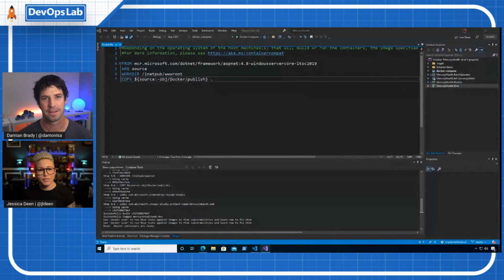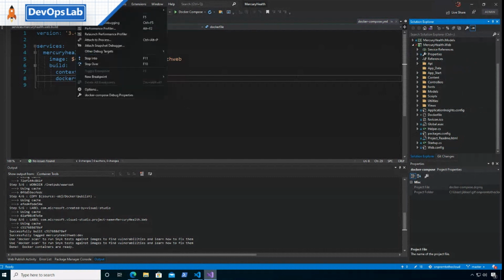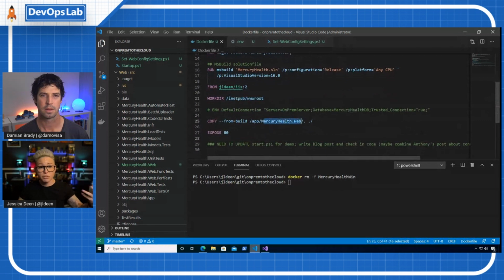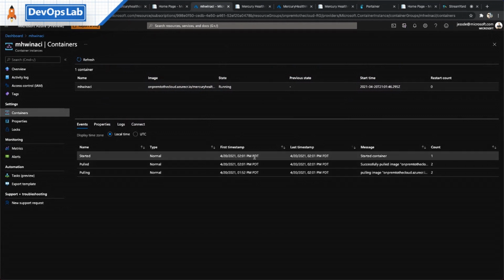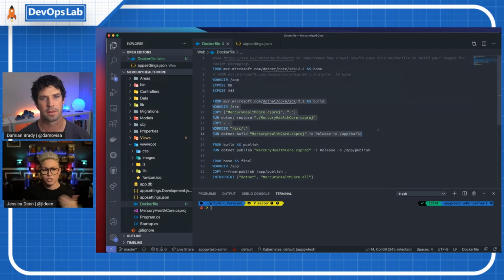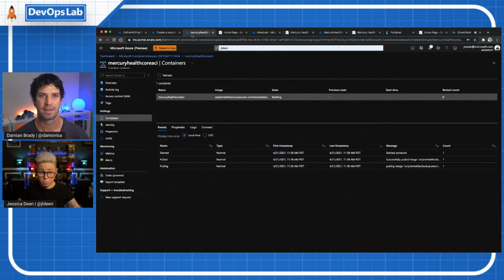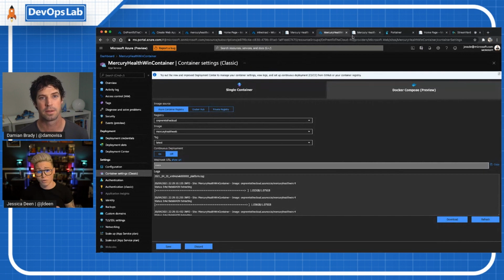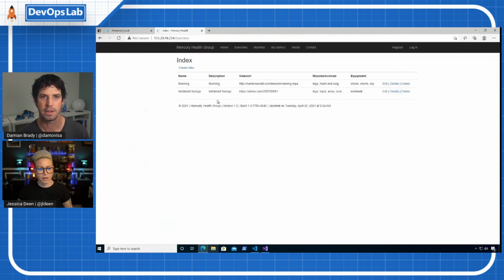On Prem To The Cloud: Cloud Native (episode 8)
Our customers have been wanting some more basic, getting started material on taking their on prem applications and moving them to the cloud. This video series does just that. Starting with a simple on prem solution, lifting and shifting and slowly evolving the app through its many stages until it is a 100% cloud native app. On episode 8, we start going down the container path.

Jump to:
[00:00] Episode begins
[01:43] Why containers are a good idea
[04:23] Containers: The easy way
[12:31] Containers: The more scalable way

Build in-demand skills to leverage DevOps capabilities in every stage of your software development lifecycle. In less than 1-hour commitment a day, you can earn 50 percent off the cost of a Microsoft certification exam as DevOps Engineer Expert.